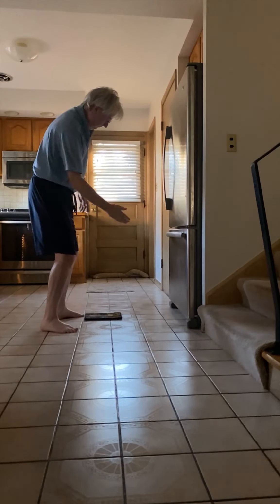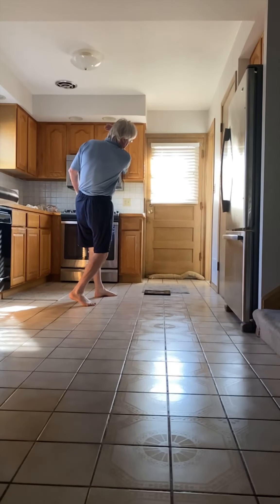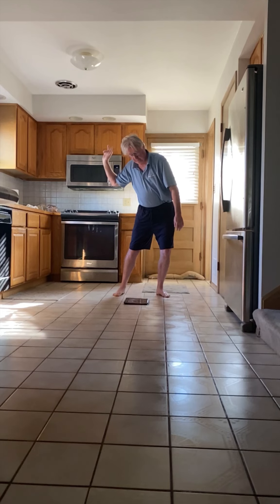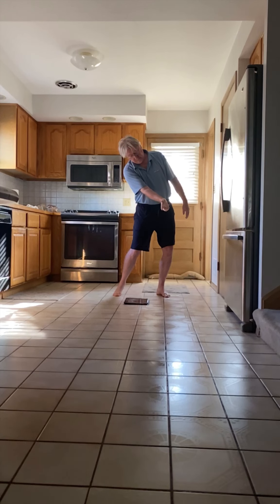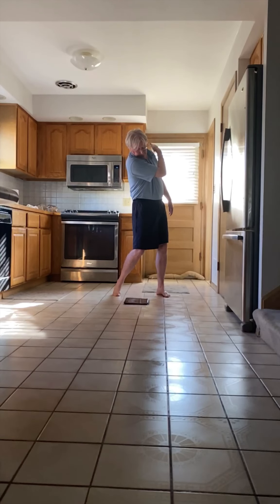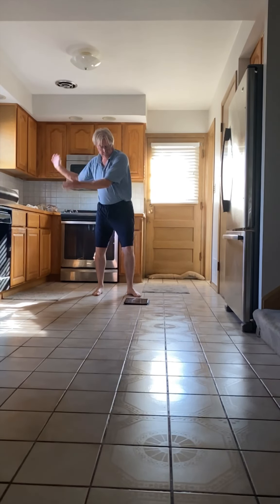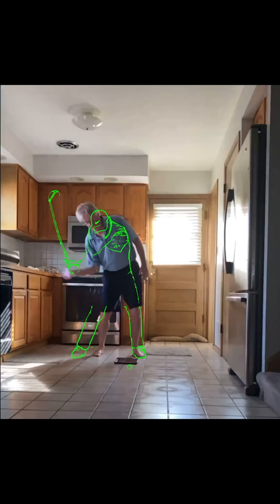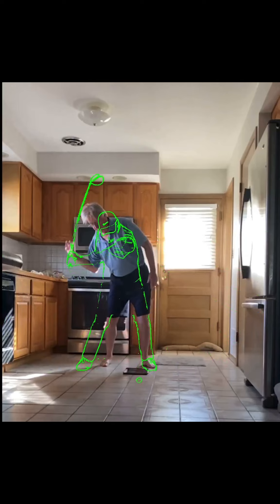My project Rory How to training '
It takes almost no time to build a good swing. It’s just a motion.